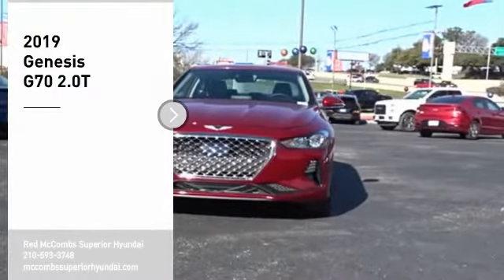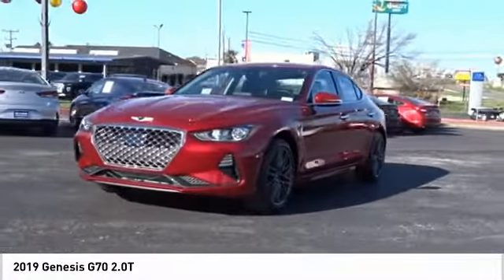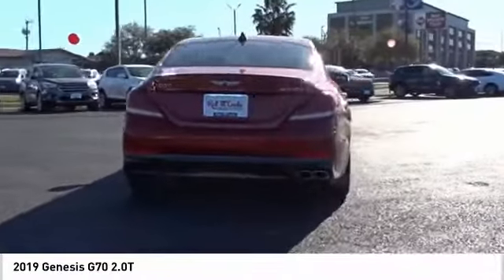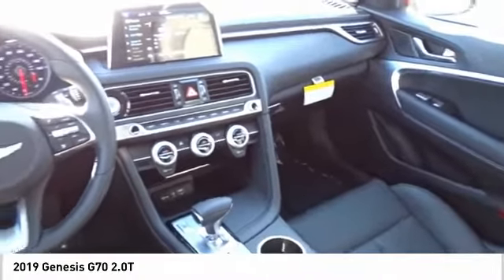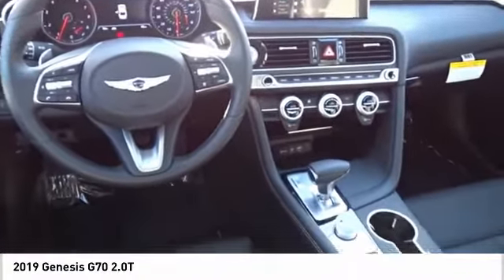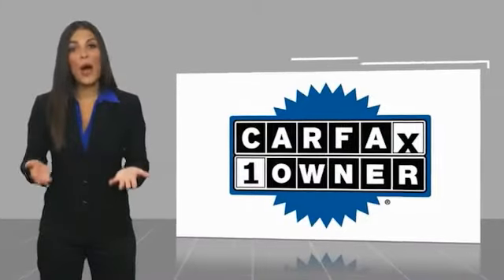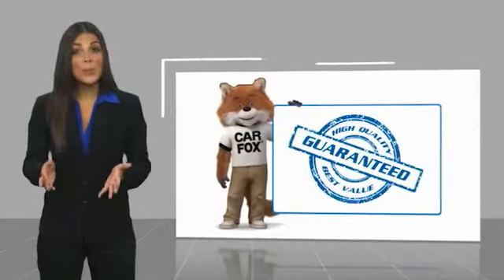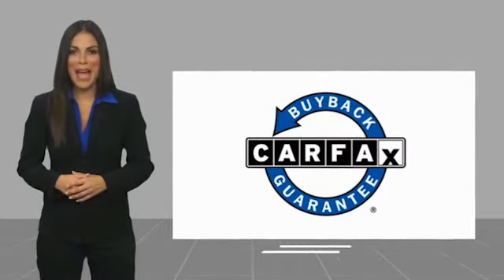2019 Genesis G70 2.0T UsedNew or Used 69640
This Red 2019 Genesis G70 2.0T might be just the sedan awd for you.  This one's a deal at $36,993.  A beautiful red exterior and a call for color interior are just what you need in your next ride.  View this beauty and our entire inventory today! Call for more details.